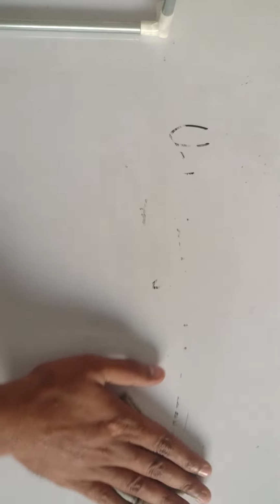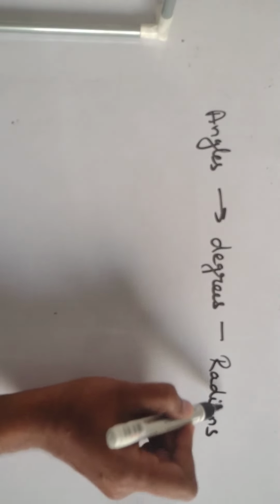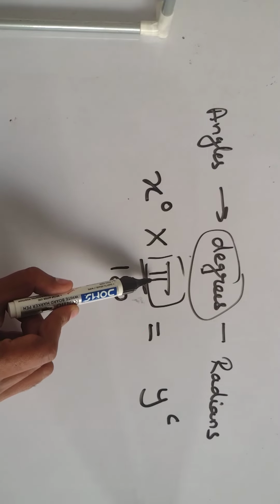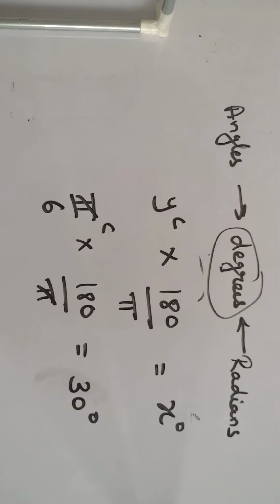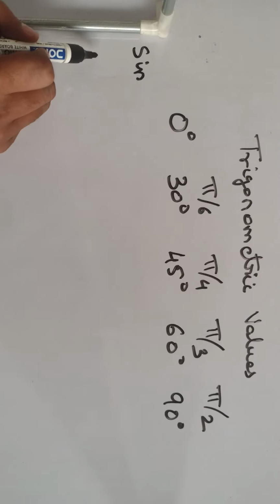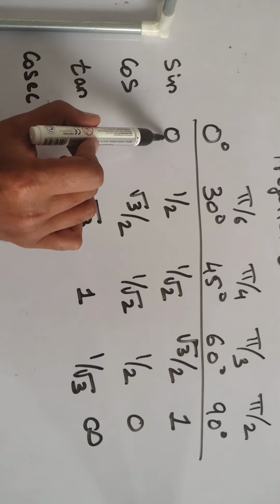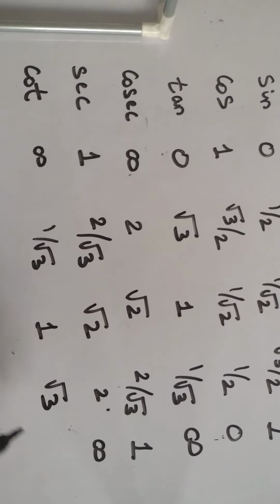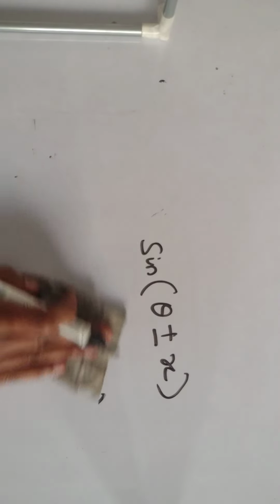Understanding Trigonometry Part-2